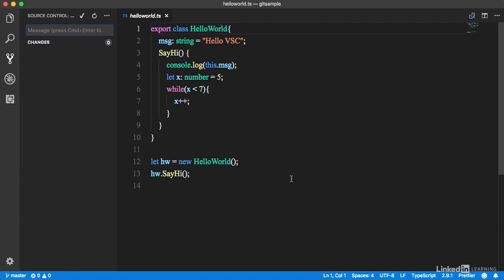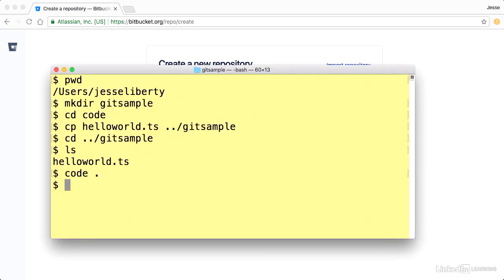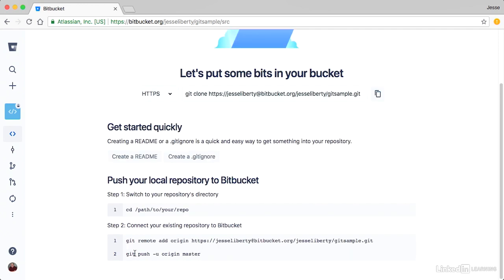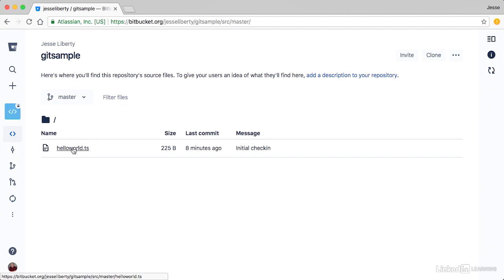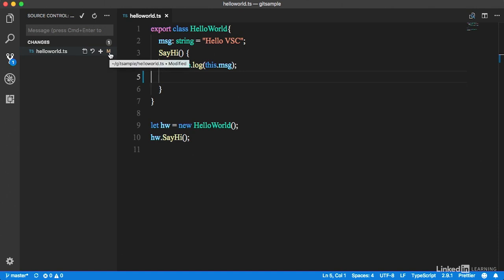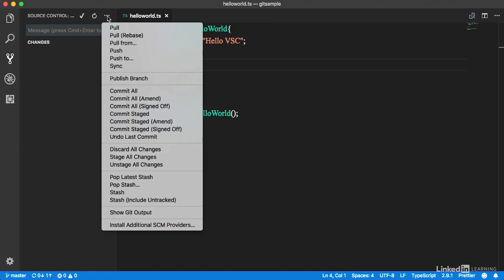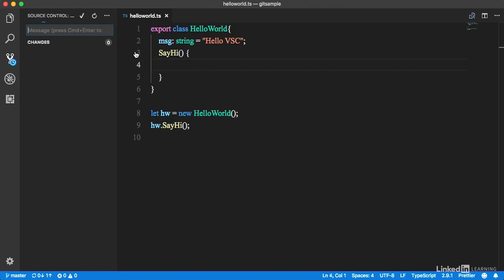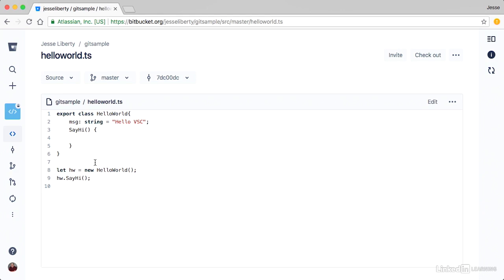使用Visual Studio Code进行开发 P15 4 2 创建并连接到远程代码仓库